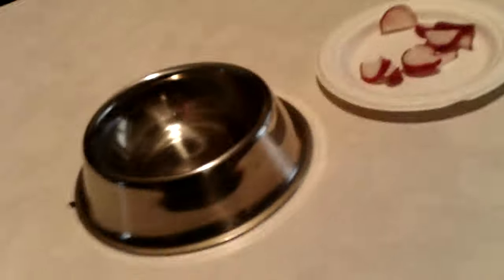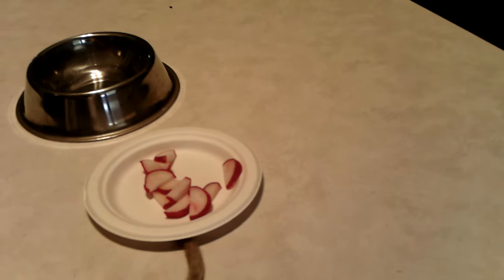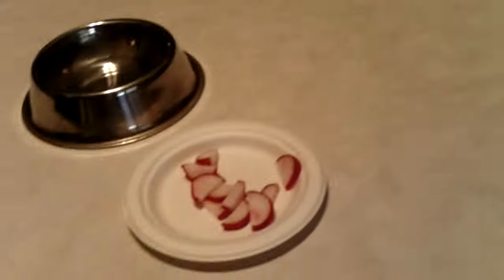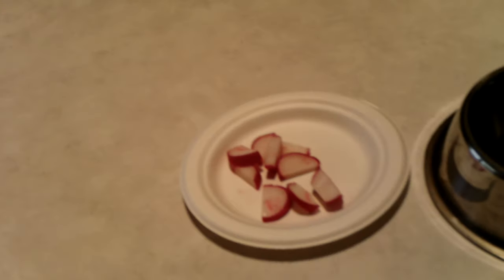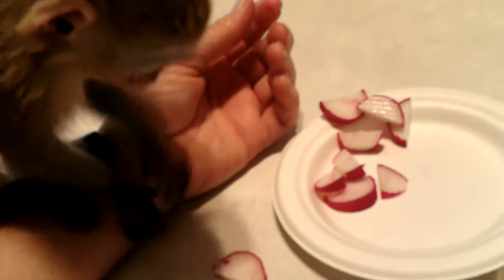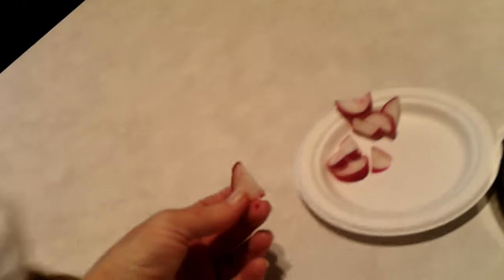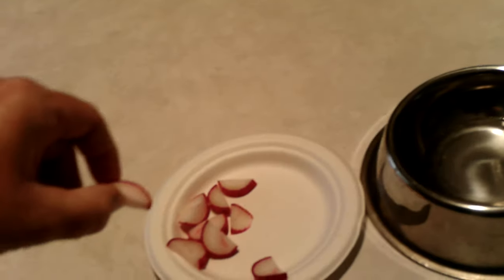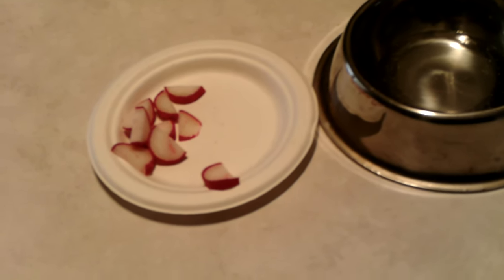Baby Monkey Tastes Radishes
Kiara is trying some radishes for the first time.  Then it's veggie tray dinner time.

About Kiara:
     Kiara is a Vervet (also known as a Green Monkey).  She was born on 29 January 2019 in Texas.  Her mommy got her at a very young age and has been raising her in a loving home along with Frankie (a Husky) and Merlee (a Great Dane).
     She will get about 16" tall (body length) and will stand around 24" tall on her hind legs.  Her weight will be around 8 pounds.  She was 15 ounces when her mommy got her at 3 weeks of age.  She was 2 pounds at 4 1/2 months old.  Vervets are Old World Monkeys originally from South Africa.  Importing primates into the U.S. has been banned since the mid 1970's, so all of the ones for sale here should have been born here.
     As a baby, Kiara has been eating/drinking baby formula, Gerber rice cereal, and monkey biscuits (crushed up and mixed in).  She has been eating a cereal mix, along with her bottles, since she was 6 weeks old.  Sometimes flavor is added to the cereal using a small teaspoon of flavored non-fat yogurt or Smuckers sugar free preserves.  But at around 4 months of age, she has been doing well without any additional flavoring...thanks to the Orange flavored monkey biscuits her mommy found on Amazon!
     At 3 months of age, she started eating some vegetables and fruits.  The monkey biscuits are always incorporated into everything she eats to ensure she is getting all of the nutrients she needs to be a healthy monkey.  They can be sprinkled on the fruits and vegetables quite easily after they are crushed.
     At the time of this video some of her favorites things are hanging out with her mommy, her afternoon veggie tray, bedtime playtime, discovering treats in her playpen, and chasing Frankie through the kitchen and living room (or, maybe he's chasing her...lol).  She also enjoys watching other monkey videos on Youtube, which we do quite frequently.  Her favorite foods are blueberries, popcorn (no salt and no butter), cucumbers, pecans, and apples.
     Welcome to her channel and enjoy watching videos of her growing up!